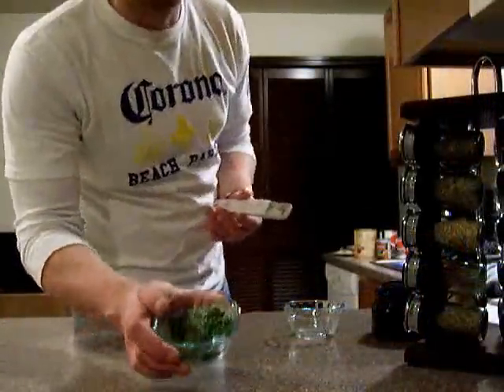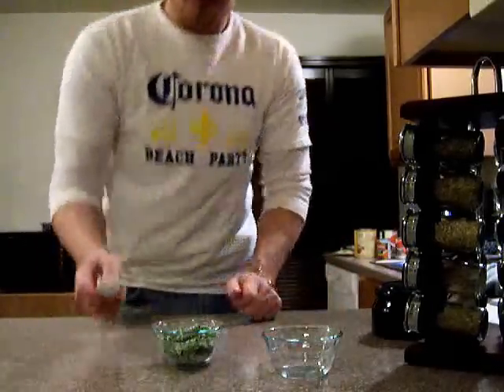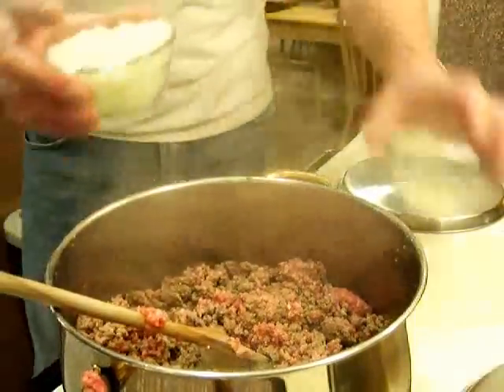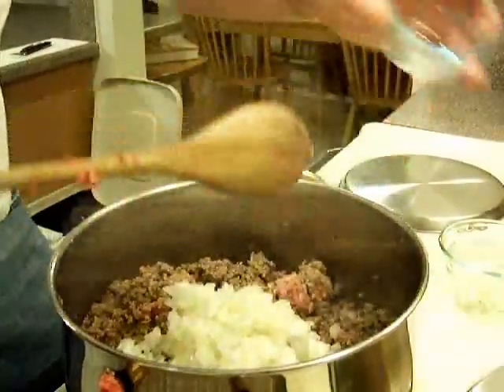In the kitchen with Lenny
As you know, I enjoy many things, and cooking is one of them. I take pride in presentation, delivery, and cleanliness in the kitchen. Enjoy!